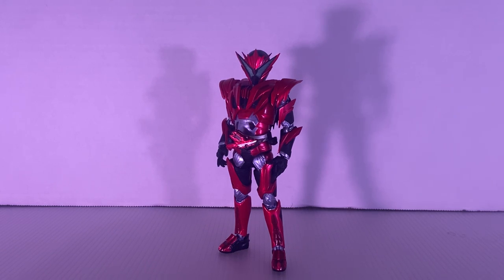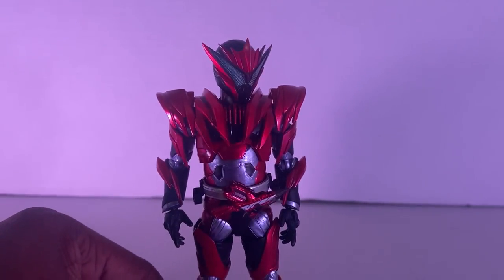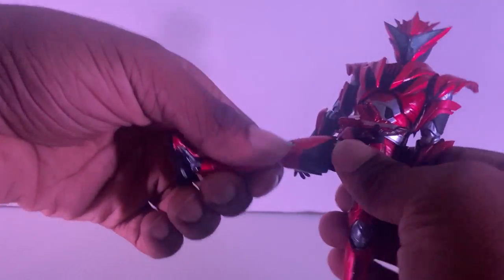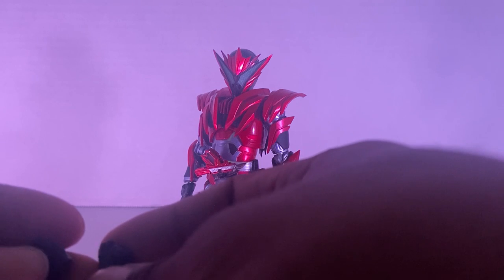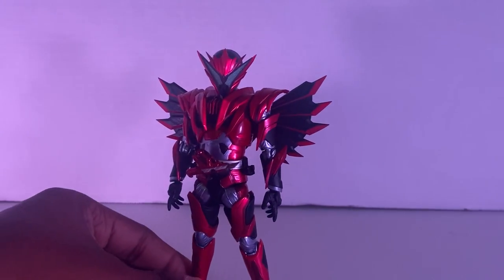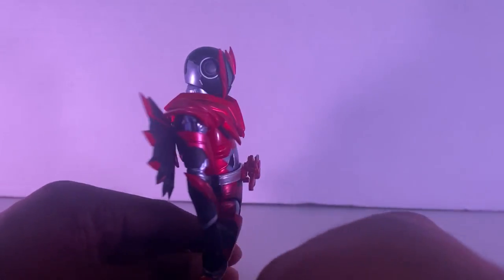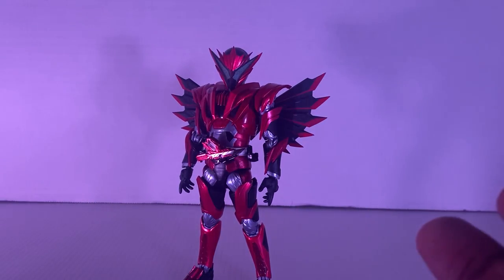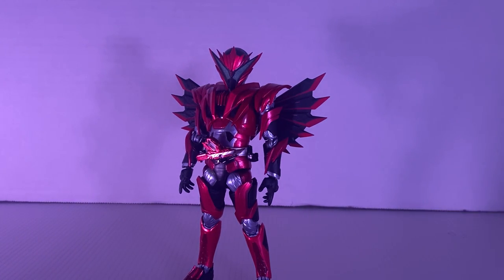TAMASHII Nations S.H.Figuarts Kamen Rider Jin Burning Falcon Review